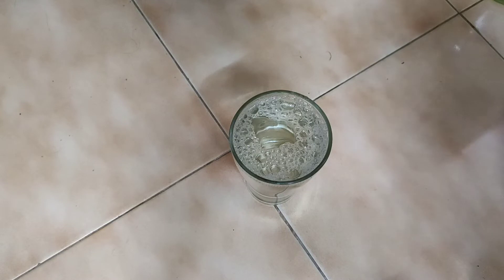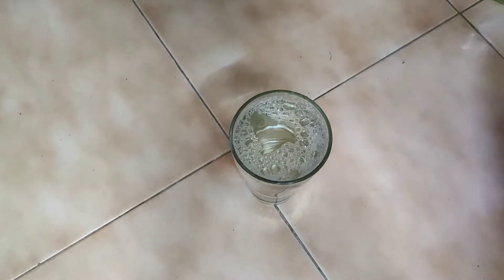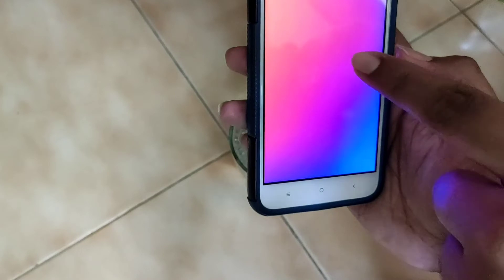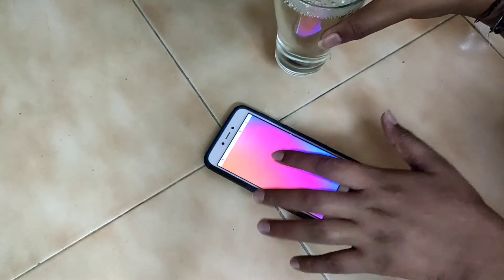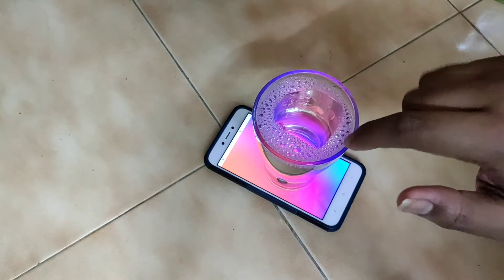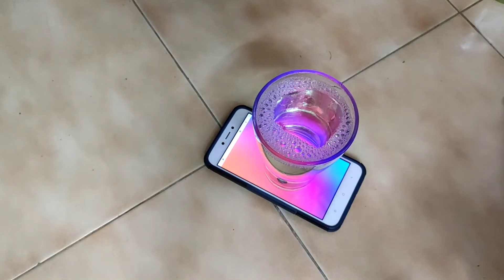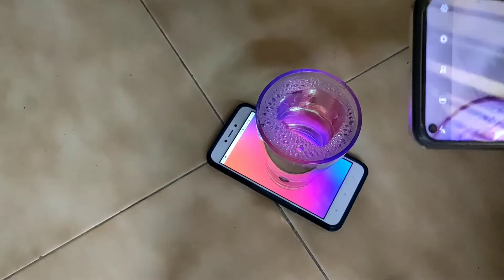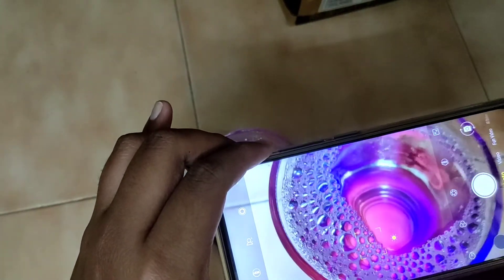How to take Bubble Photography with Mobile | Full Explanation in Tamil | Photography Prashanth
Hey guys My name is Prashanth and I am from chennai
In this I have explained how to do Bubble photography
I hope this video is helpfull